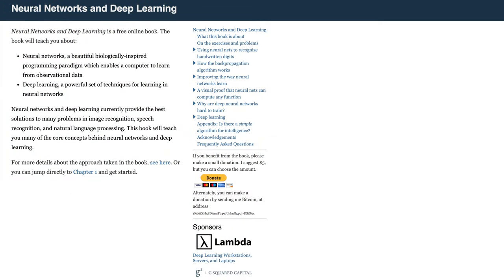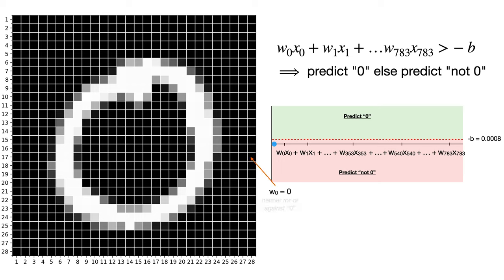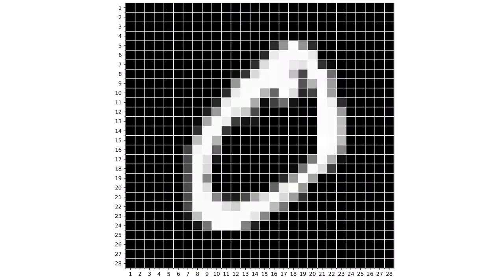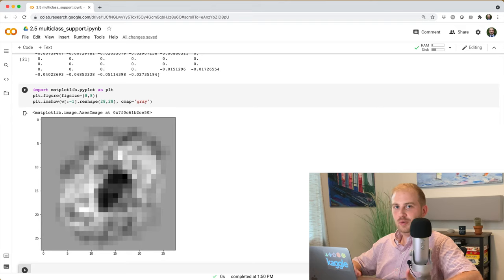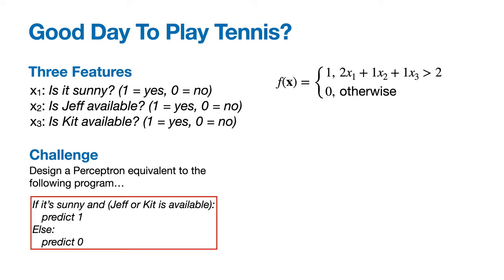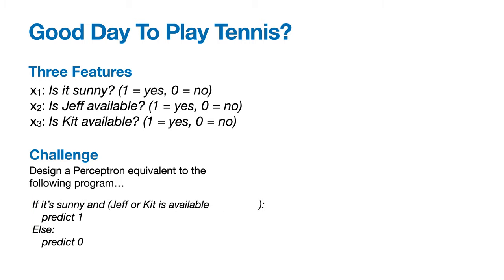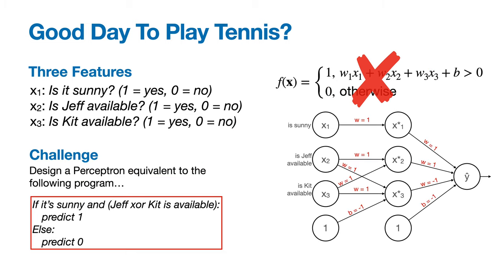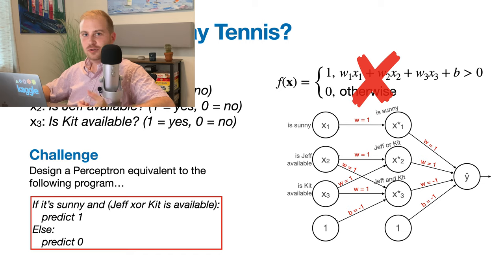Neural Networks For Your Dog - 2.6 Perceptron To Neural Network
In this video, we'll discuss an intuitive way for interpreting why perceptrons work and how they can be used to mimic simple logical programs. However, we'll also observe that perceptrons fail to solve the XOR problem, and how that deficiency (plus some knowledge about the human brain) leads to a natural derivation of multilayer perceptrons - AKA neural networks.

0:00 - intro
0:48 - zeros vs nonzeros perceptron
5:30 - tennis program
5:48 - challenge 1
6:09 - solution 1
6:45 - perceptron diagram
6:57 - inspiration from the brain
8:00 - challenge 2
8:29 - solution 2 / XOR problem
9:02 - challenge 3
9:38 - solution 3 / multilayer perceptron / neural network

Elite Estate by The Galaxy News
Stardust by Elision
Good Enough Pizza by Sam Barsh